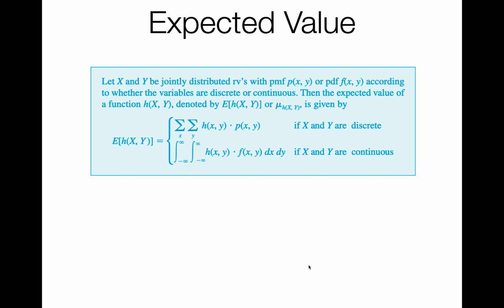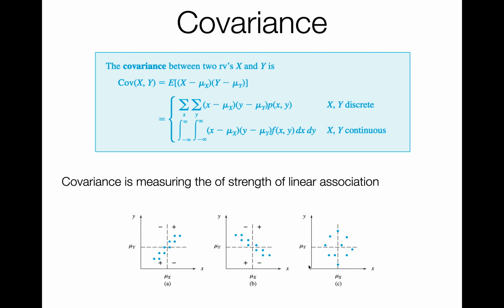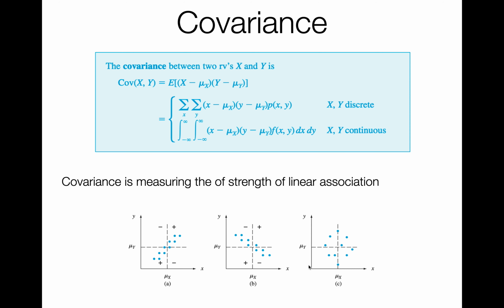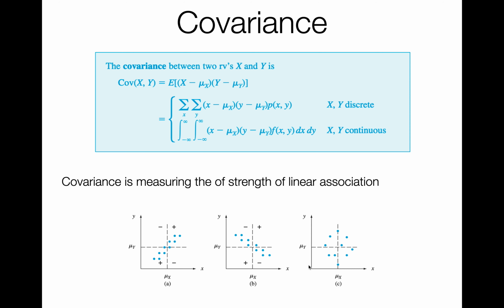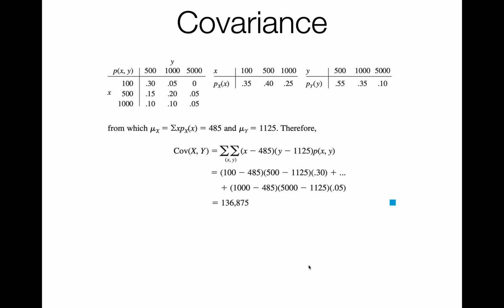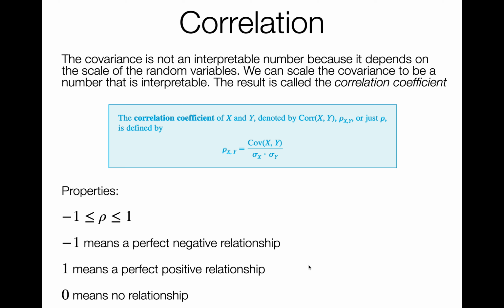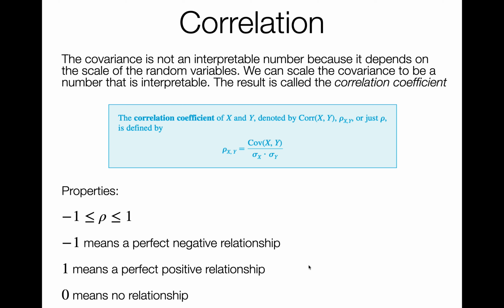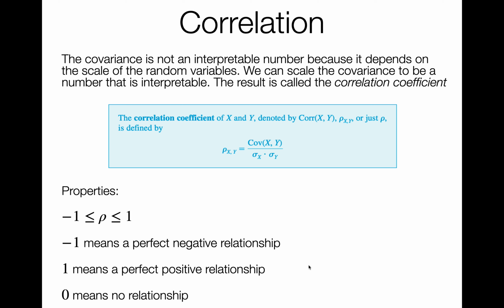Prob and Stats For Engineers Section 5.2